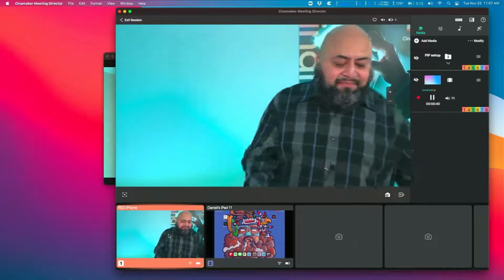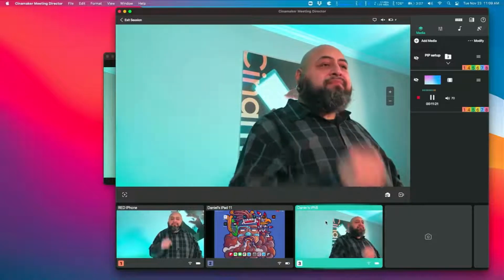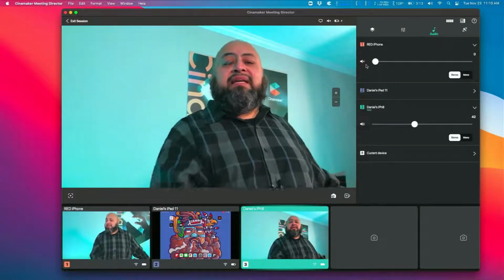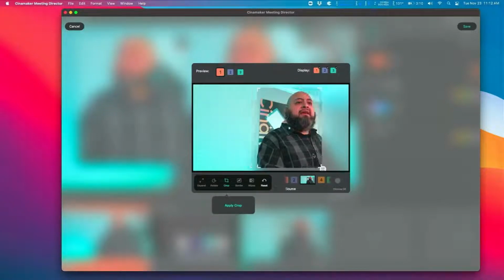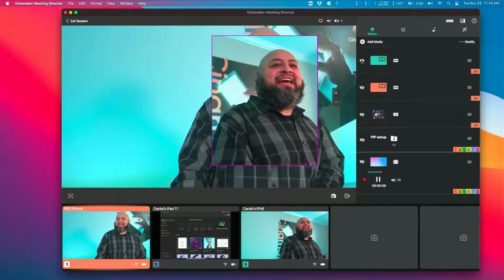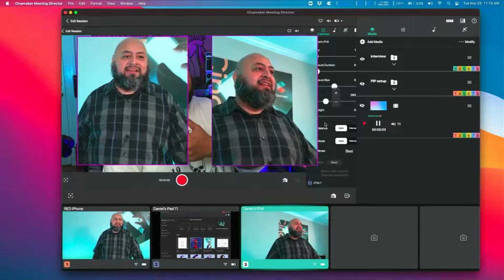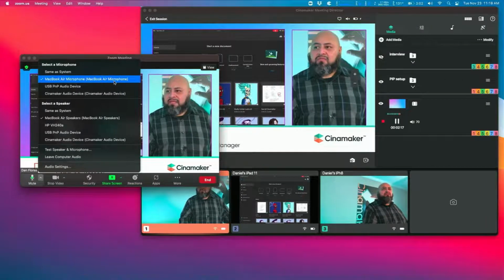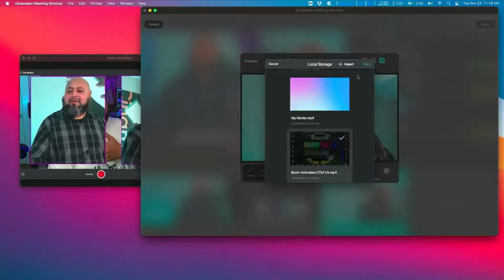Cinamaker Meeting Director | SuperPowers for your Zoom Meetings